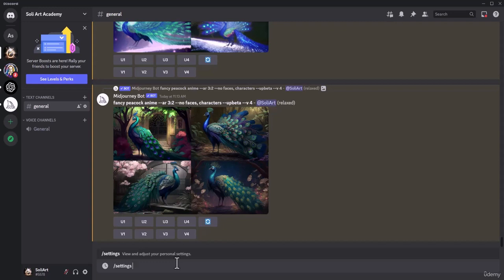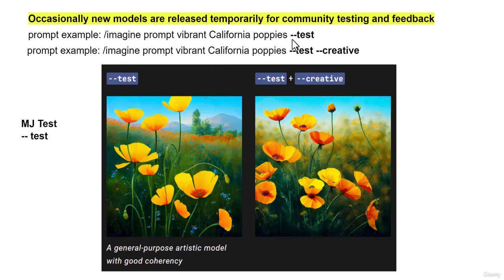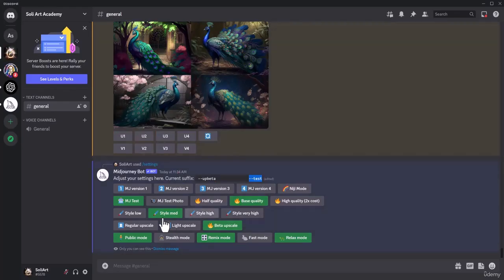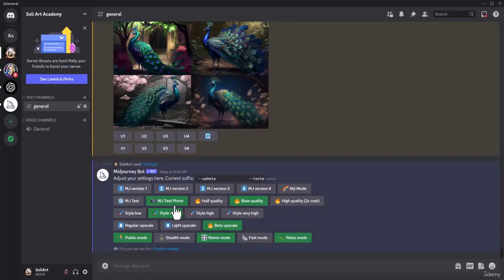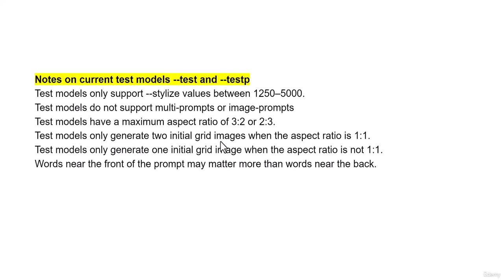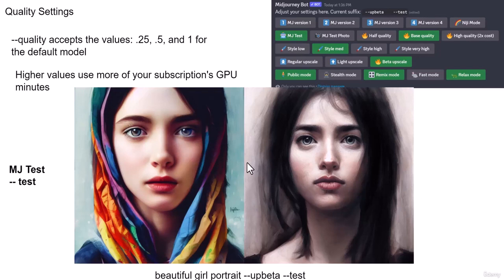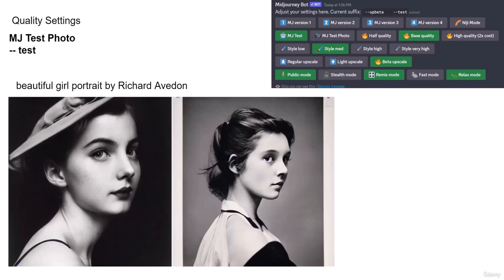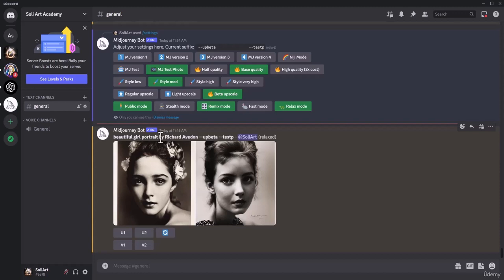mid journey : Photography Mode Mj test and Mj test photo mode ( what is mj test)